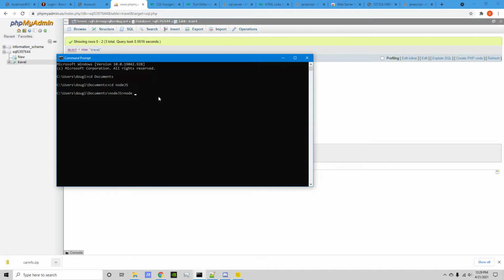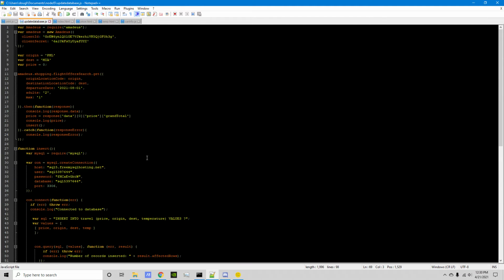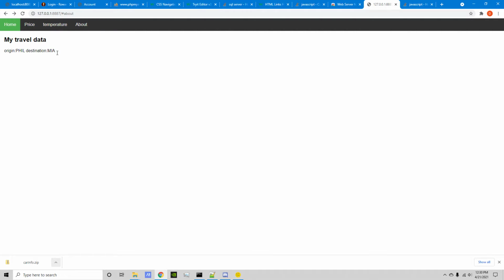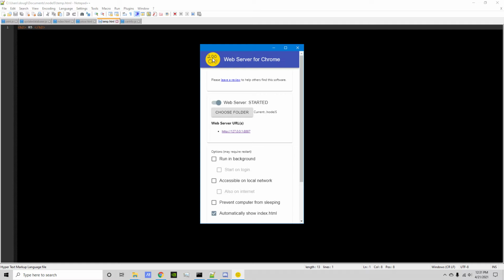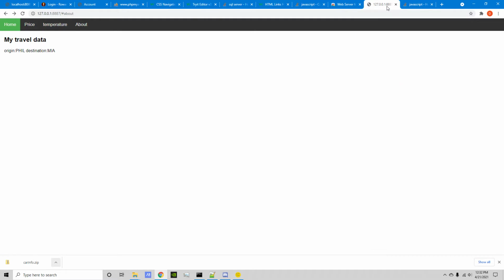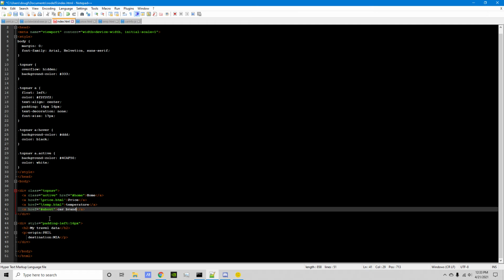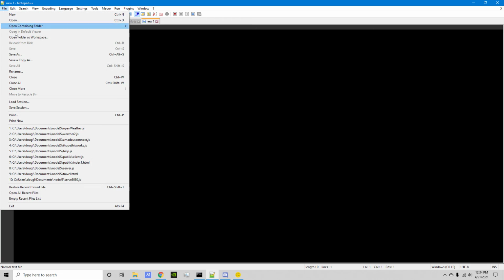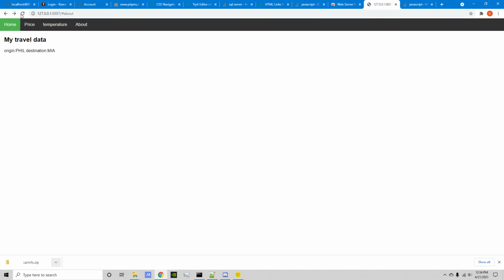Desktop 2021 04 21 12 28 36 02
capstone 2021 project